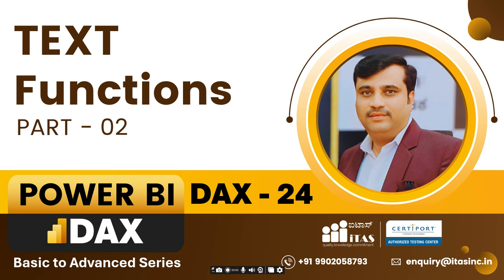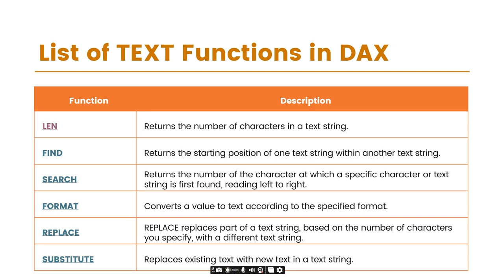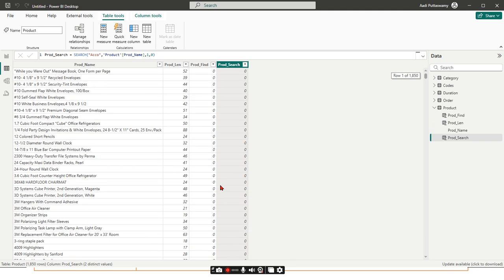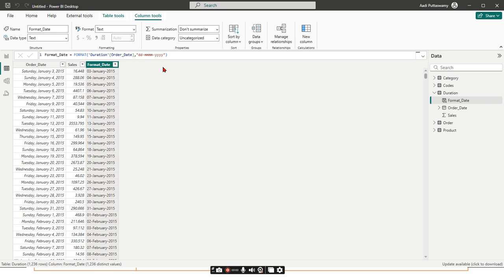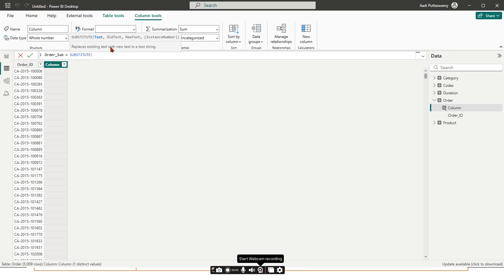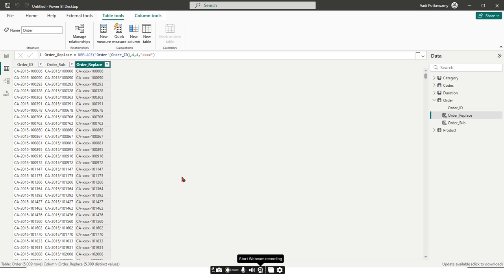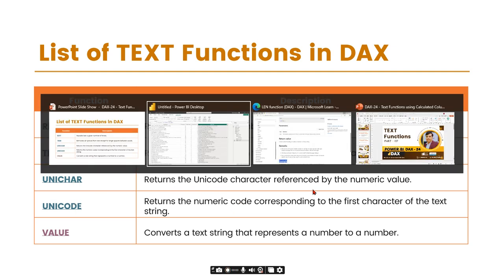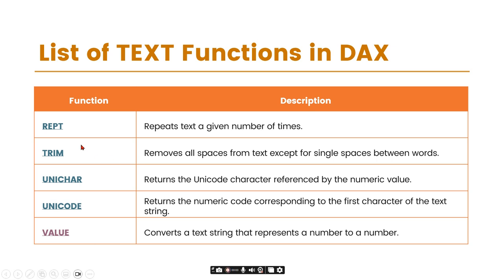DAX-24 | Text Functions in DAX Part02 | English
📌 Mastering Text Functions in DAX – Power BI 📌

🚀 In this video, we dive deep into some of the most powerful Text Functions in DAX, helping you transform and manipulate textual data effectively in Power BI. These functions are essential for creating clean, structured, and meaningful reports!

Functions Covered in this Video:
✅ LEN – Find the length of a text string.
✅ FIND – Locate the position of a substring within a string (case-sensitive).
✅ SEARCH – Locate the position of a substring within a string (case-insensitive).
✅ FORMAT – Convert values into formatted text.
✅ REPLACE – Replace a portion of a text string with new text.
✅ SUBSTITUTE – Replace all occurrences of a substring within text.
✅ REPT – Repeat a text string a specified number of times.
✅ TRIM – Remove extra spaces from a text string.
✅ UNICHAR – Return a Unicode character based on a number.
✅ UNICODE – Get the Unicode number for a character.
✅ VALUE – Convert text into a numeric value.

✔️ Understand how to clean, manipulate, and transform text in Power BI.
✔️ Learn the difference between FIND vs. SEARCH, REPLACE vs. SUBSTITUTE, and more!
✔️ Practical real-world examples to help you implement these functions efficiently.